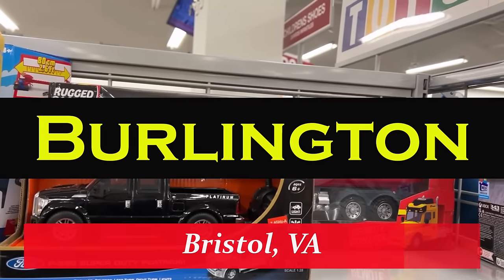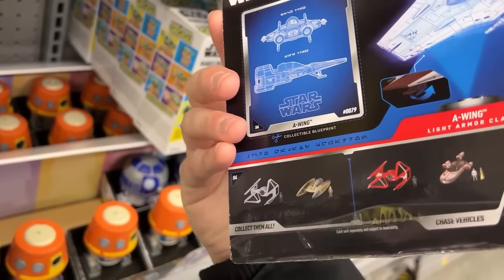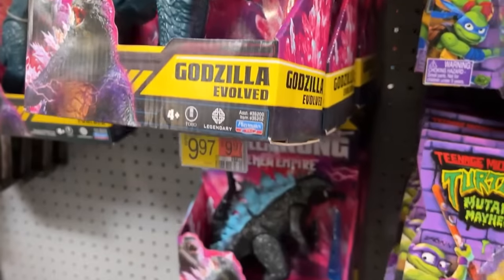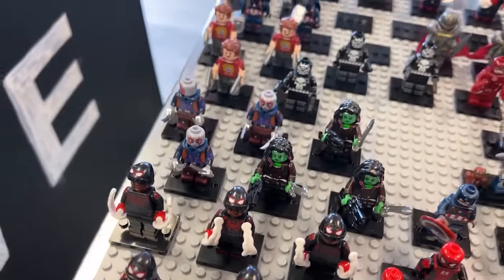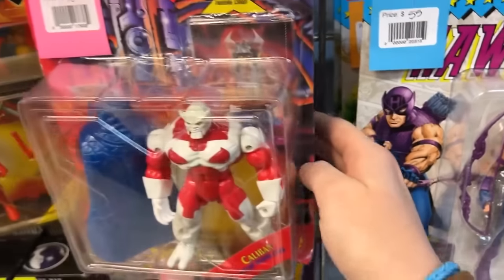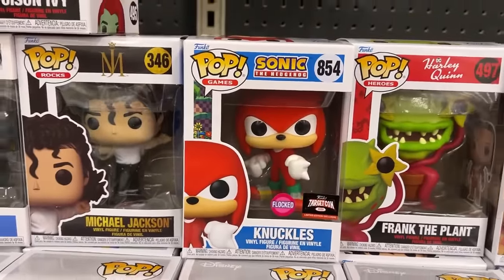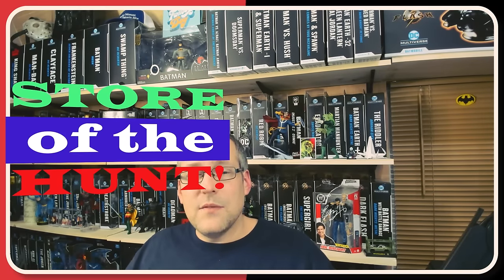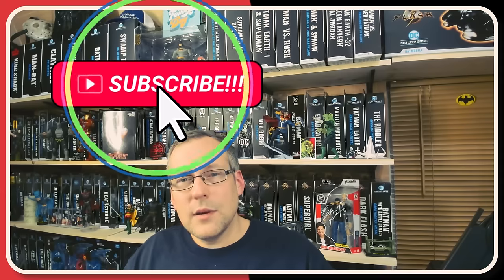Toy Hunt! Retail With A Little Vintage! Burlington Clearance!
End of the week hunt time here on. The Man Collects! We hit another vintage store this video, Hoth Toys in Johnson City, TN! We also hit some Walmarts, Burlington, Target and a ROSS! Did ROSS rebound or did ROSS suck? Watch and see!

Here's the address for Hoth Toys. If you are in the Johnson City, TN area be sure to check them out:

214 E Mountcastle Dr
Ste 2B

Don't forget to check out Undisputed 4 on 02/13/2024 on @T3COLLECTS! It will start at 9:00PM EST! Here's a link to T3's page: